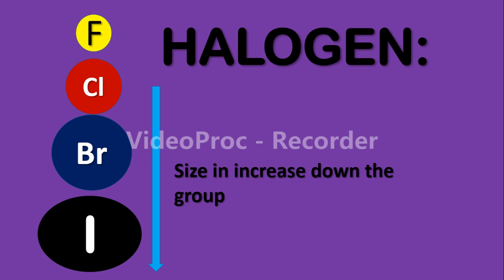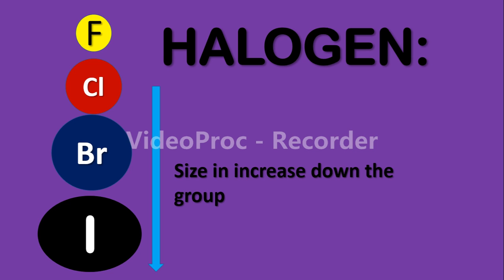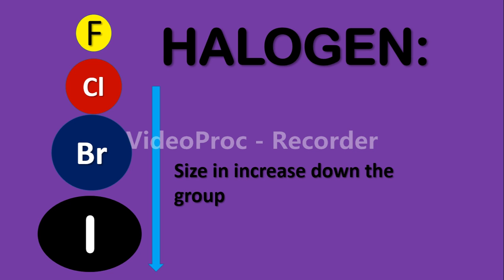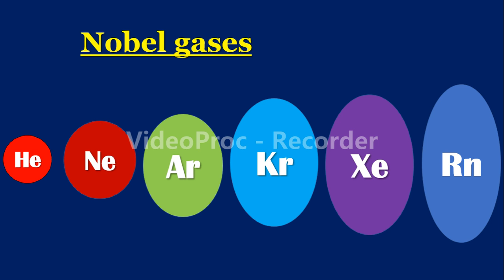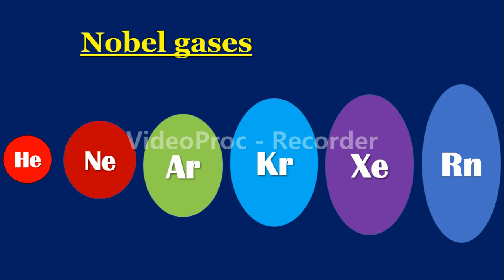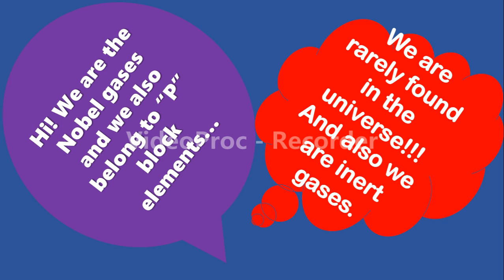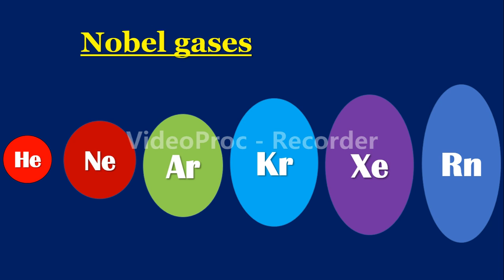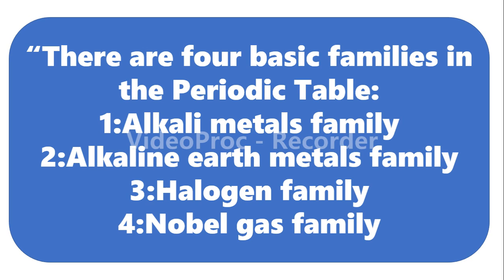Top best studying about the Halogen And Nobel Gas Family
"Halogen and Nobel Gas  Family" best way of understanding in a very Simpler way..